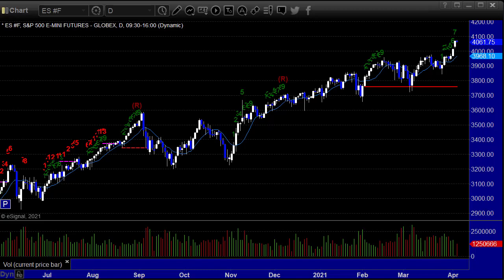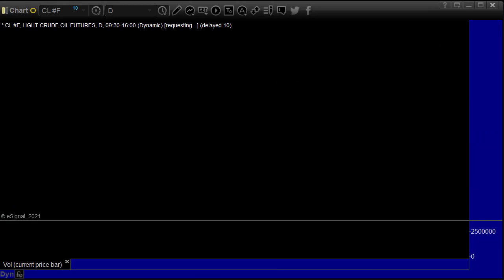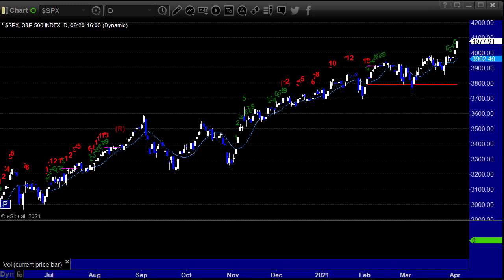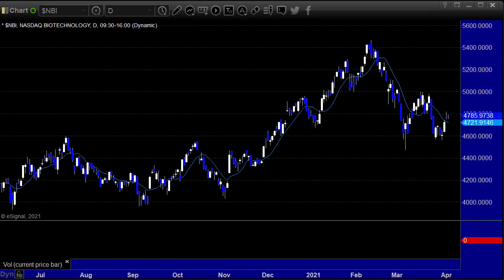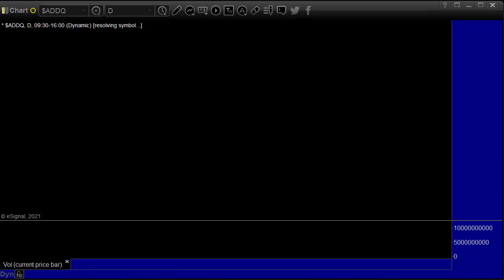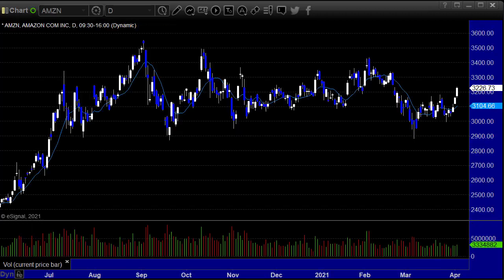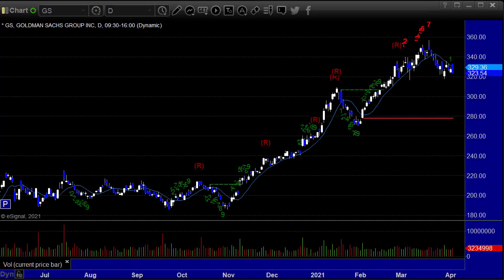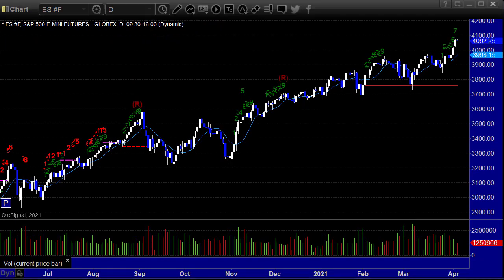Stocks and Futures Trading Preview for 4-6-21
Our stocks, futures, forex and options trading preview for Tuesday.